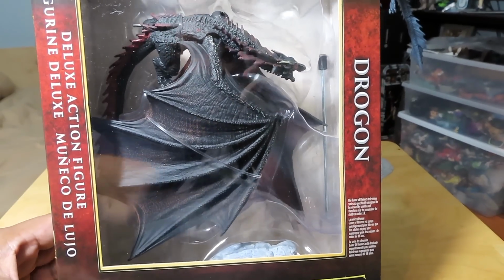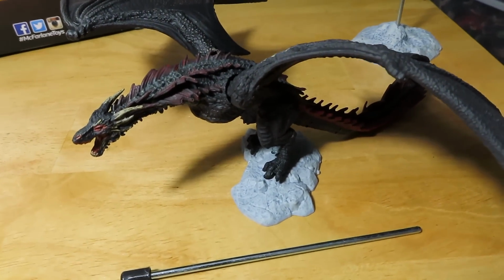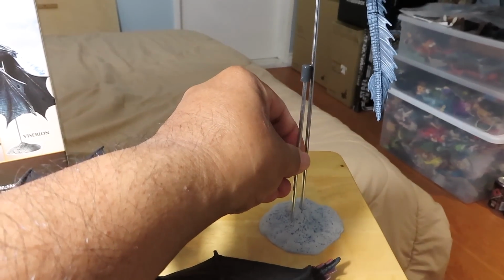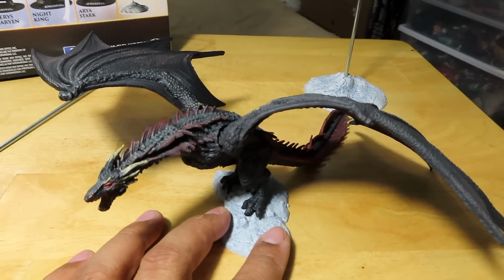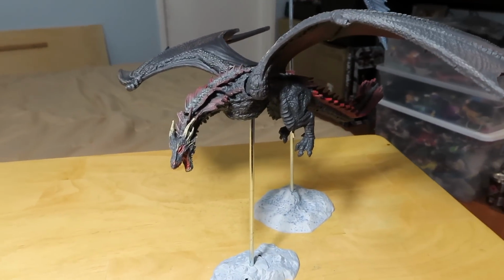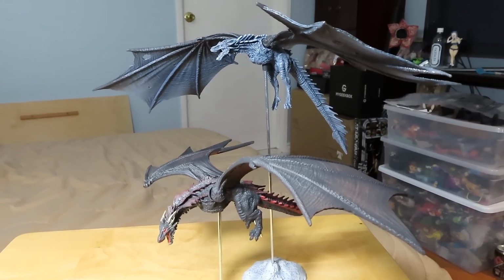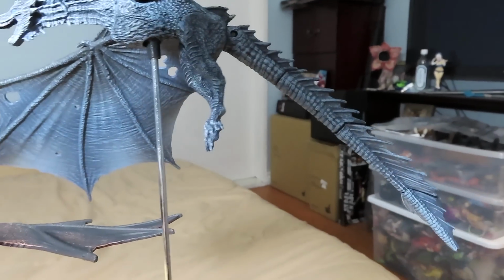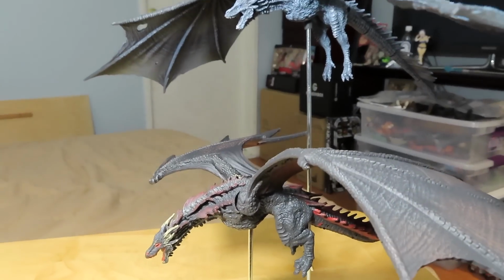McFarlane Toys DROGON Game of Thrones Dragon COLLECTIBLE FIGURE unboxing & review!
May 27, 2019 - Here is my unboxing & review of the McFarlane Toys GAME OF THRONES DROGON Dragon Figure. DPCI: 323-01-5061